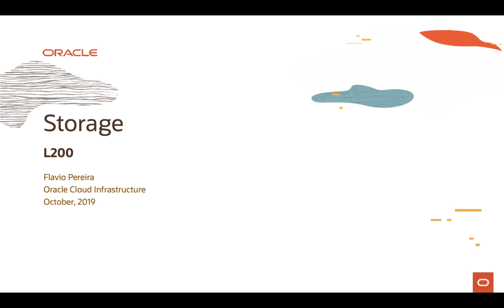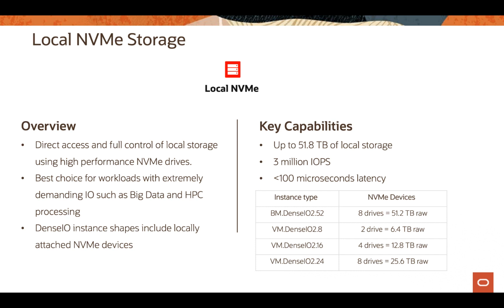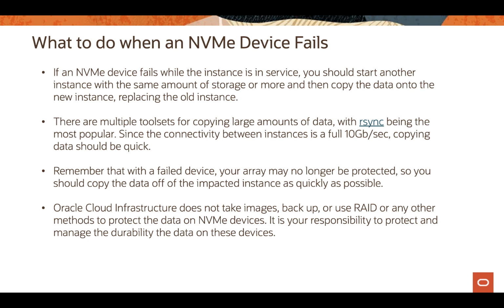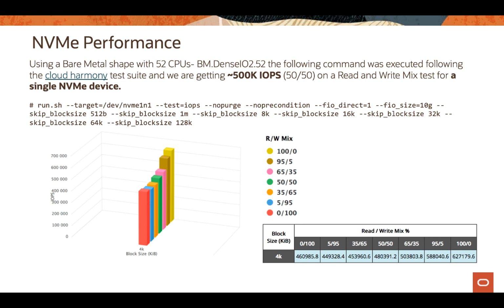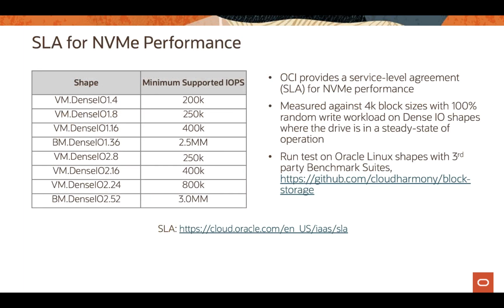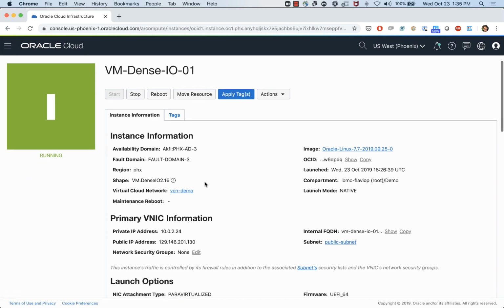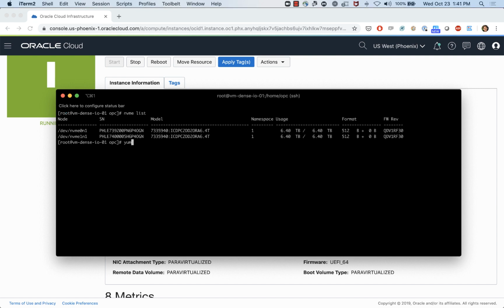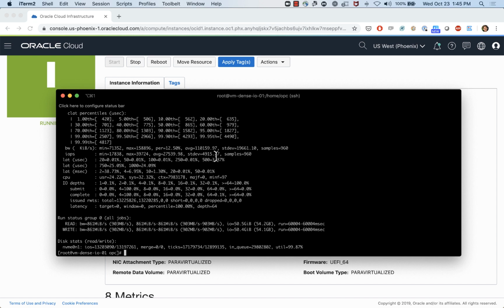Storage - Level 200 - Part 1 - Local attached NVMe devices